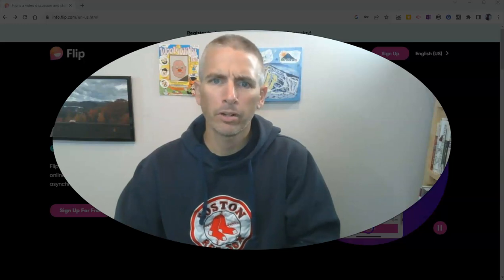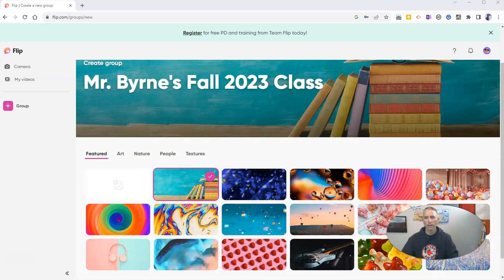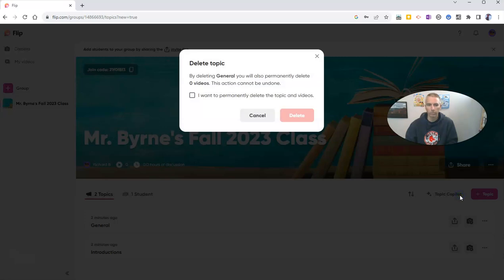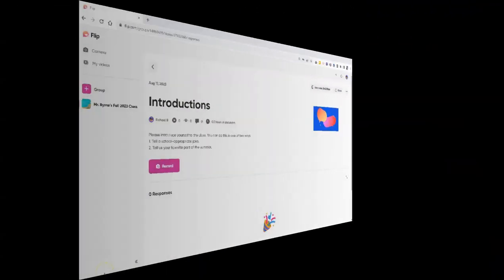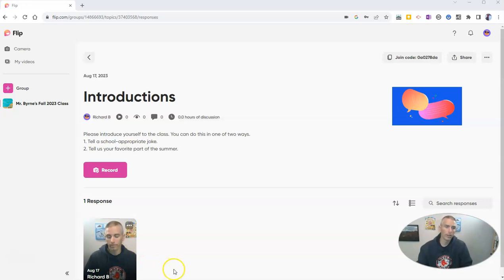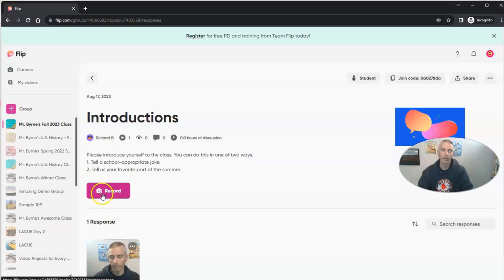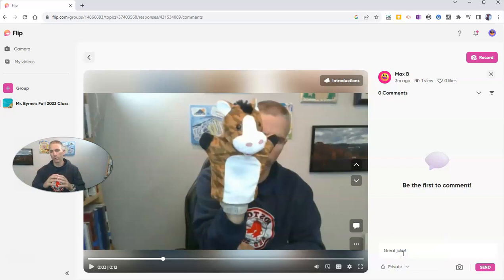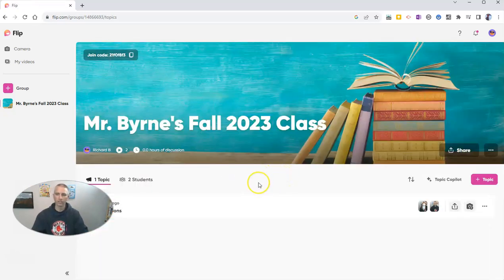How to Use Microsoft Flip - Teacher and Student Views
If you've never used Microsoft Flip before, this video is for you! Watch this to learn how to create an account, how to create your first discussion topic, and see how your students will view Microsoft Flip.

📔 50 Tech Tuesday Tips!
🏫 Take a course with me: 🏫